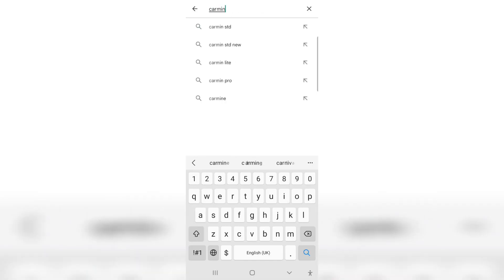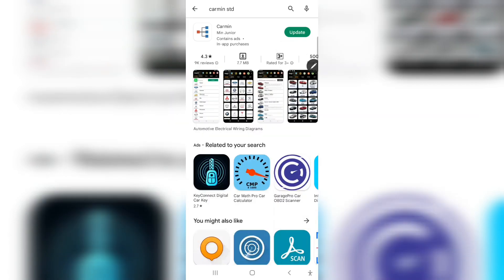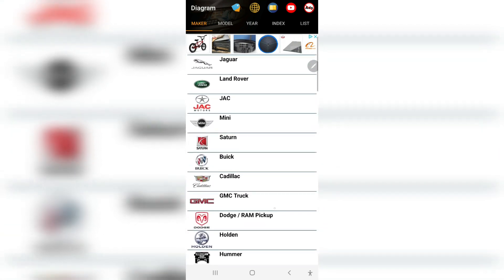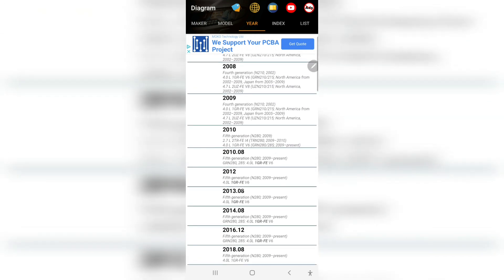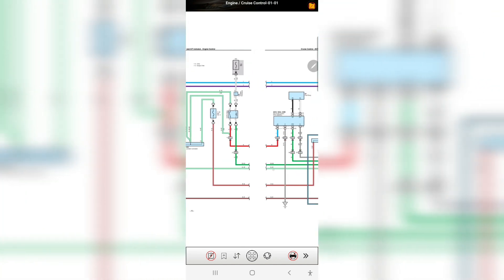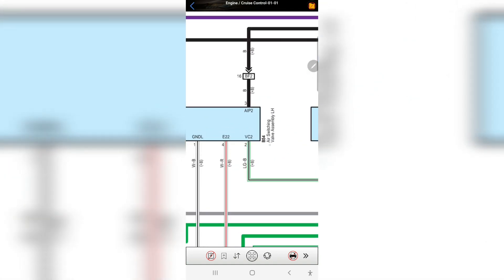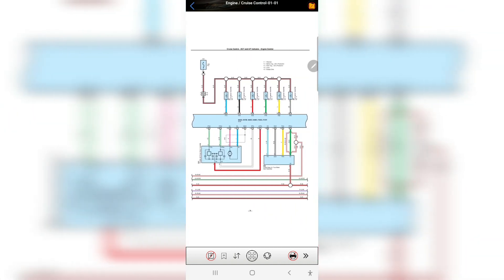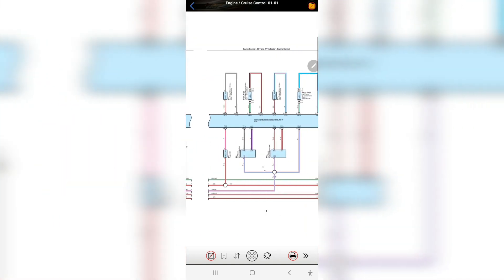FREE WIRING DIAGRAM ALL CAR WITH COLOUR CODE.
6v toy car wiring diagram